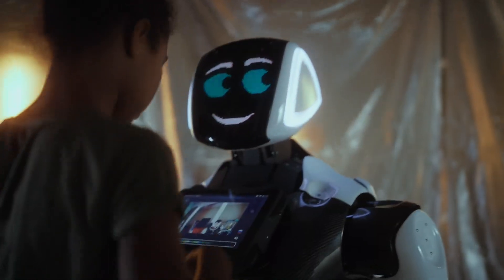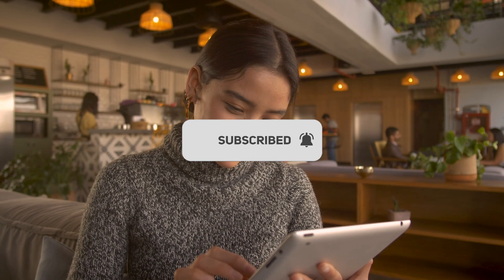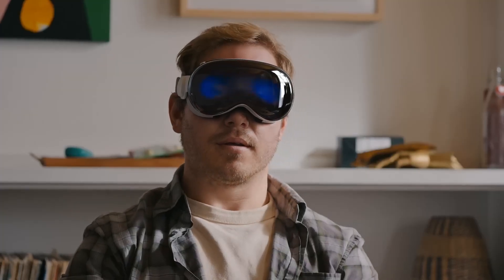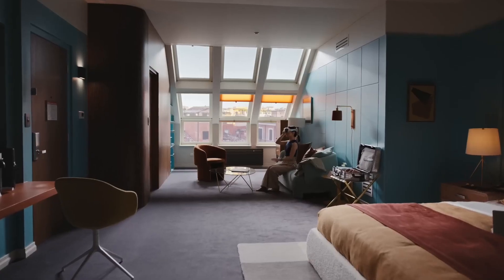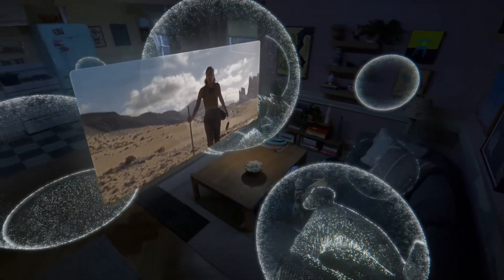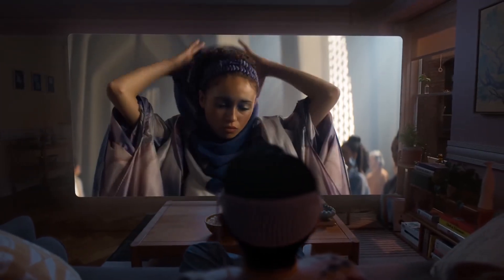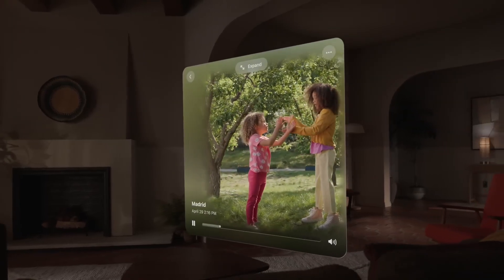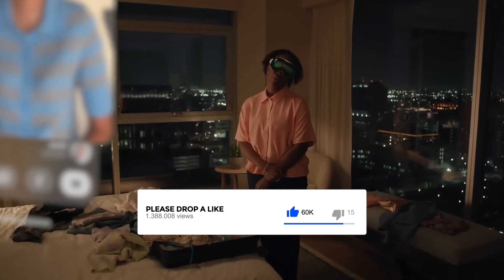What can the APPLE VISION PRO do? | Thinktok 2024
Dive into the world of cutting-edge Spatial computing with the Apple Vision Pro! In this video, we unravel the features packed into Apple's latest device.
Whether you're a tech enthusiast or simply curious about the latest innovations, this is a must-watch for anyone intrigued by the future of smart devices.
0:01 Intro
0:30 Apple Vision Pro
1:25 Overview
2:35 Design
3:07 Specifications
4:11 Features
5:54 VisionOS
6:43 Outro